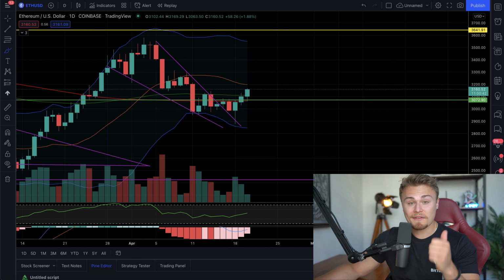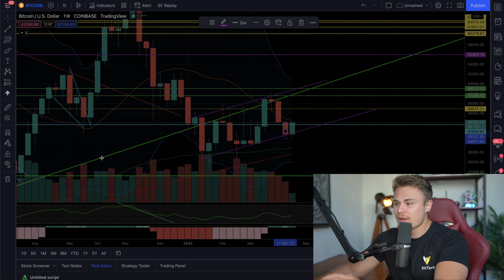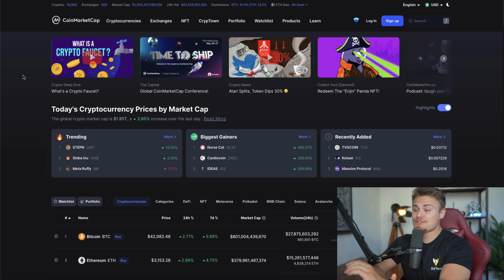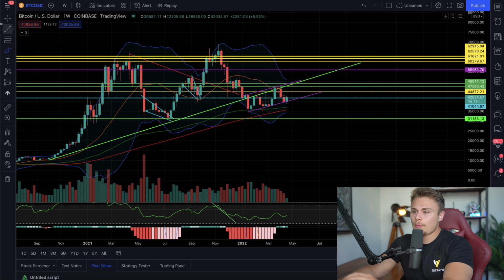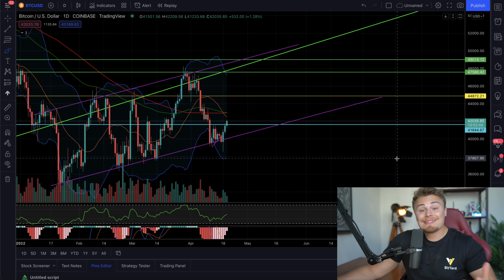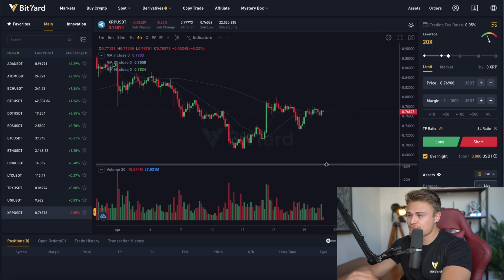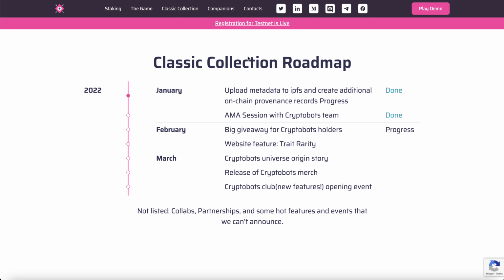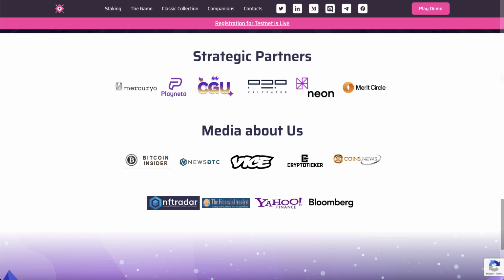XRP RIPPLE HODLERS! *ANY MOMENT NOW!* WHY WE'RE NOT MOVING! HERE IS MY INSANE PLAN FOR XRP!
I don't accept donations, use that money to invest in yourself instead! Thank you very much!

CHECKOUT CRYPTOBOTS HERE!

Amazon Store: